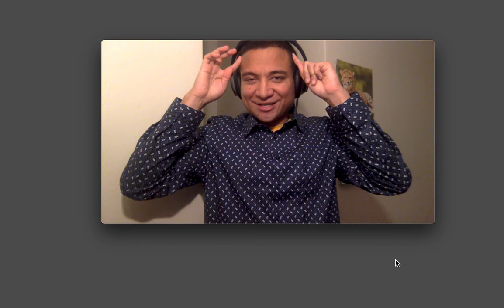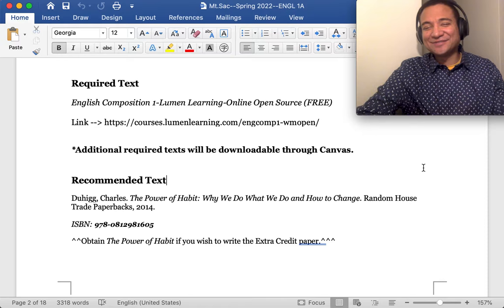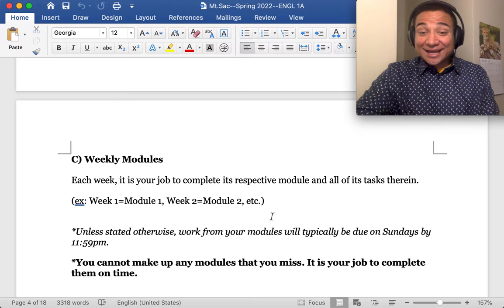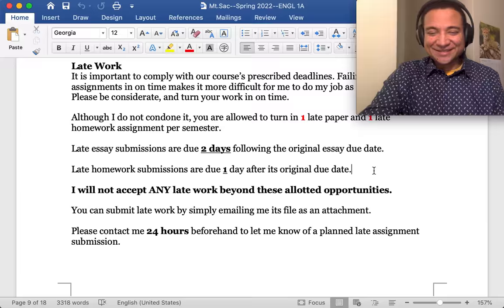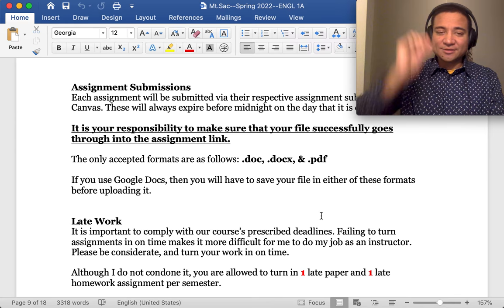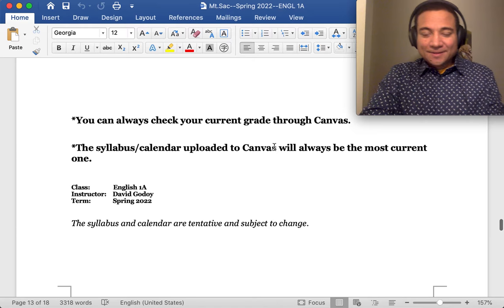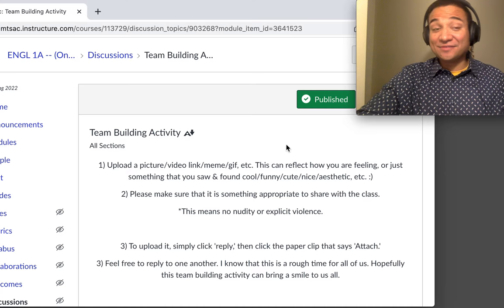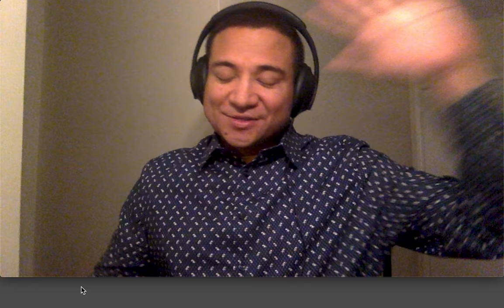Syllabus & Canvas Intro